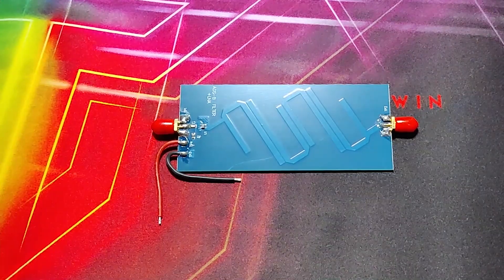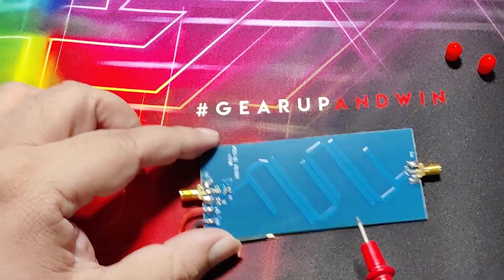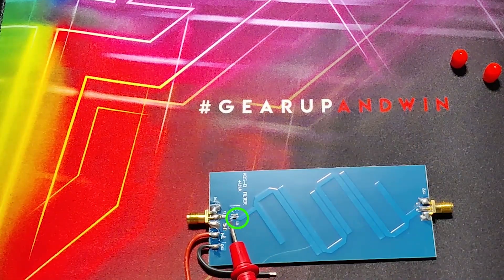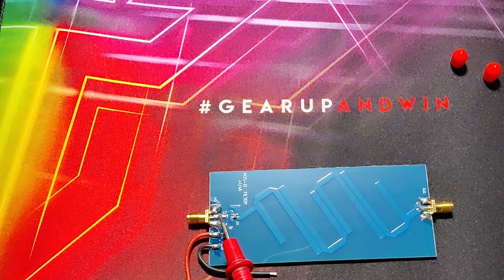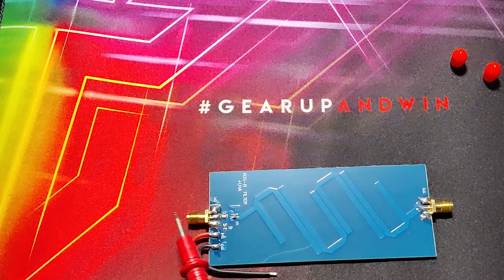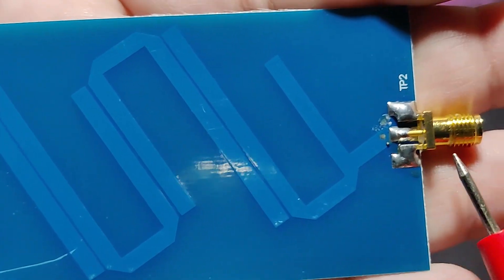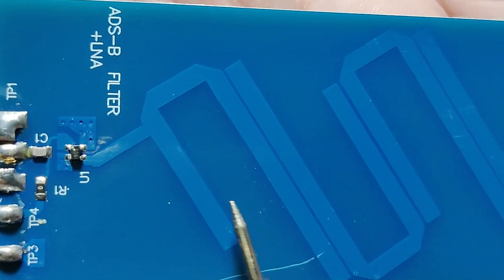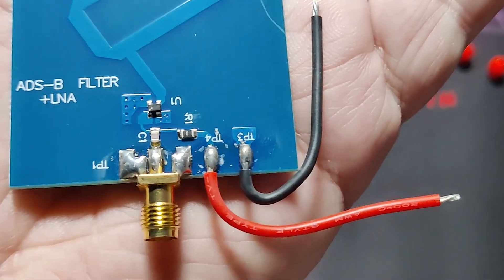ADSB 1090MHz Bandpass Filter with +20db LNA for SDR Receiver Overview by Technology Master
It can be used as an active device as well as an passive antenna. For the details, please watch my video.  ADSB 1090MHz Bandpass Filter 1GHz to 1.2 GHz with +20db LNA  for Software Defined Radio Receiver. You can use it with RTL-SDR or any other SDR.